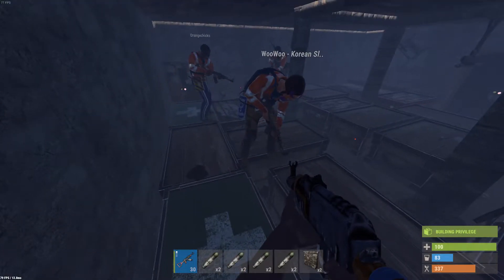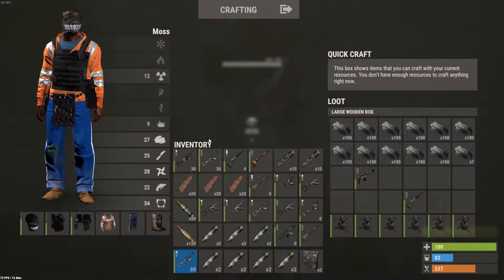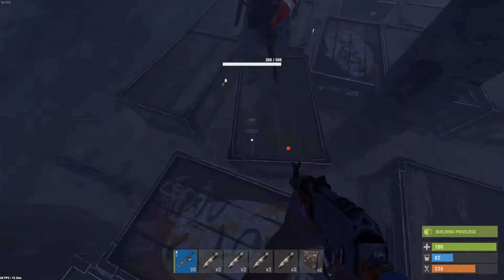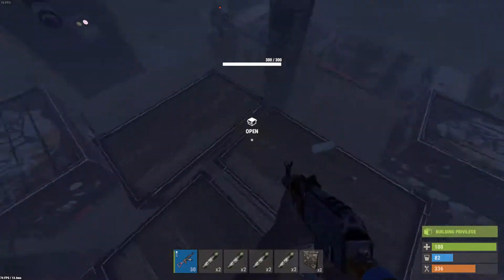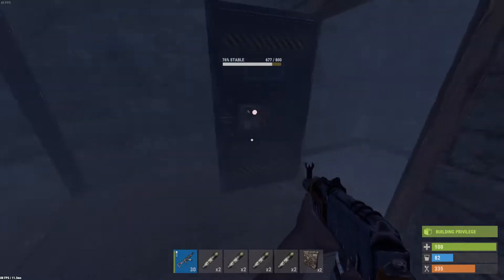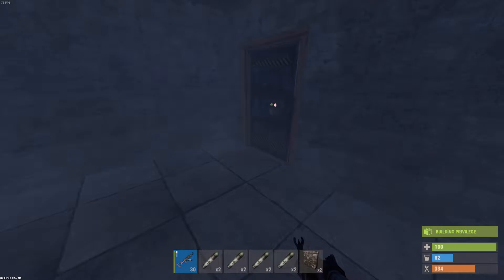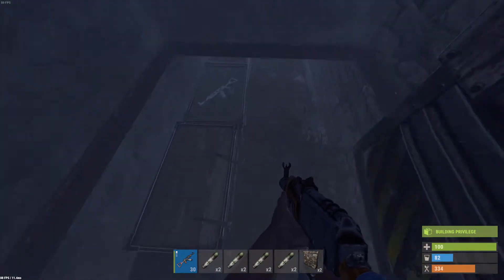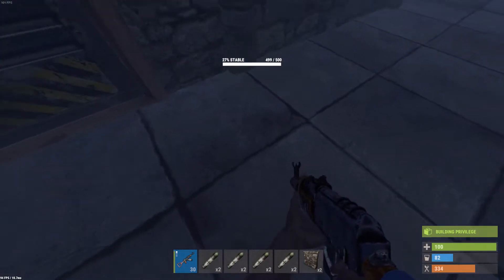RUST | Open Doors & Hidden Loot